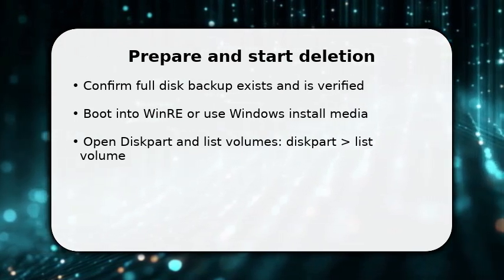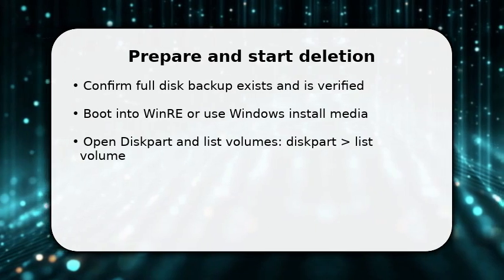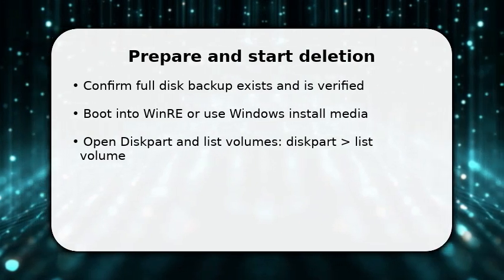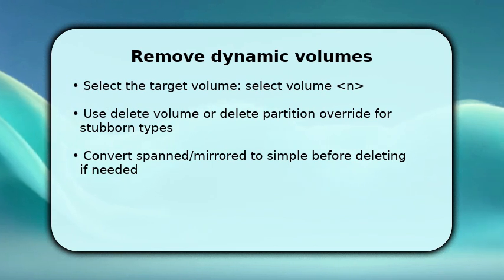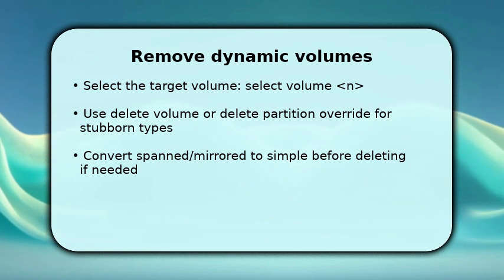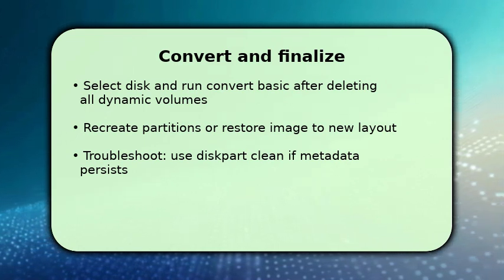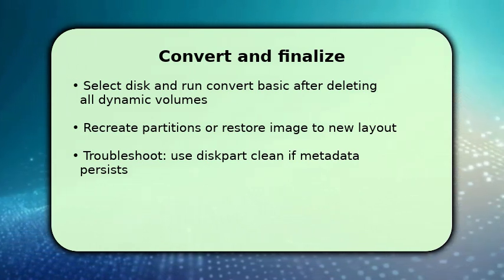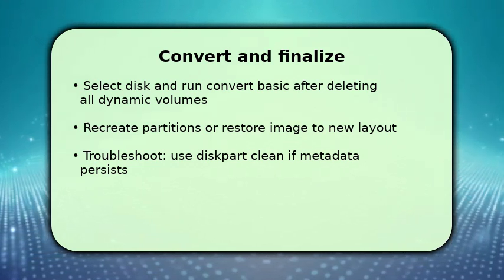How to Delete Dynamic Partition - Full Guide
Dive into the comprehensive guide on deleting dynamic partitions in this detailed video tutorial. Learn step-bythy methods, troubleshoot common issues and optimize your system's performance with our expert advice.